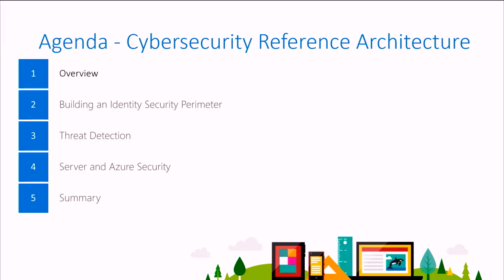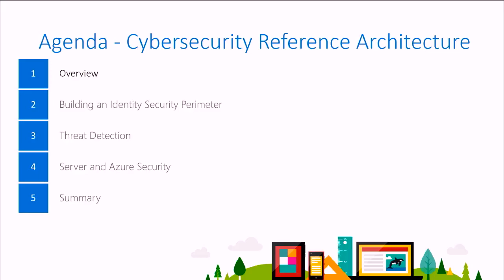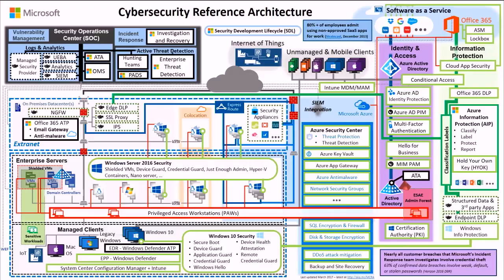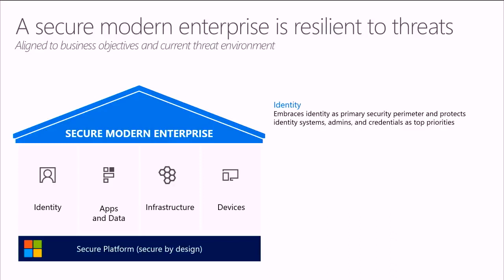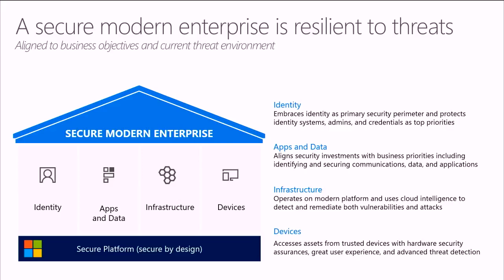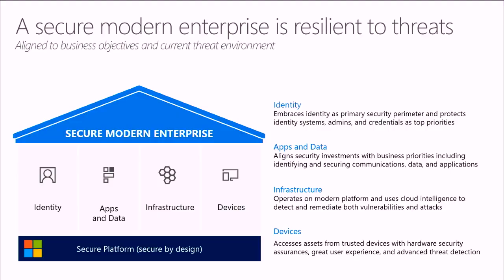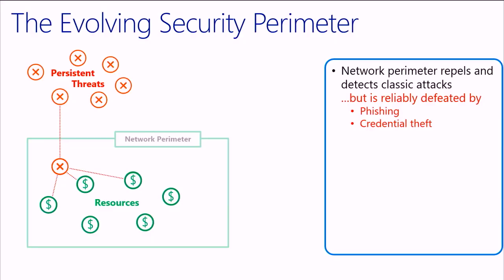Cybersecurity Reference Architecture 01 Overview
Courtesy: Microsoft